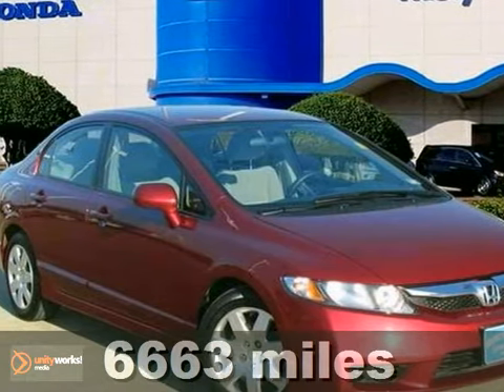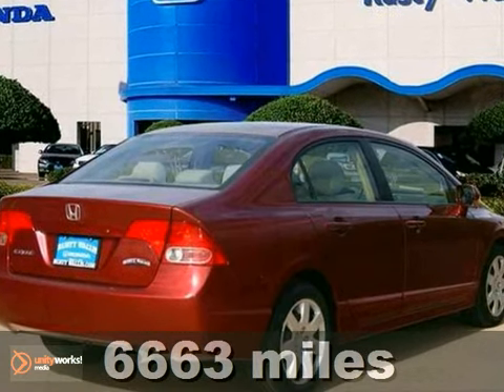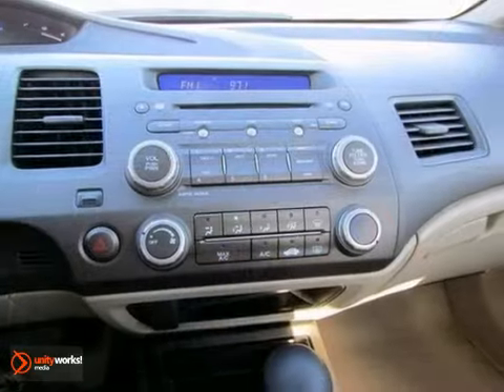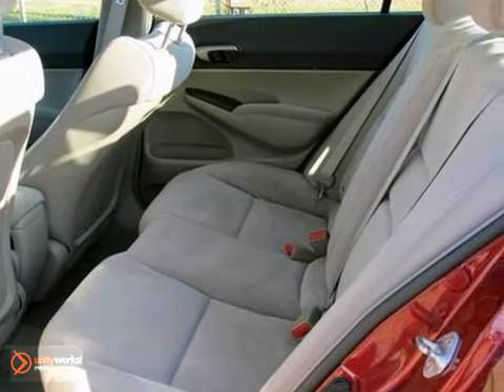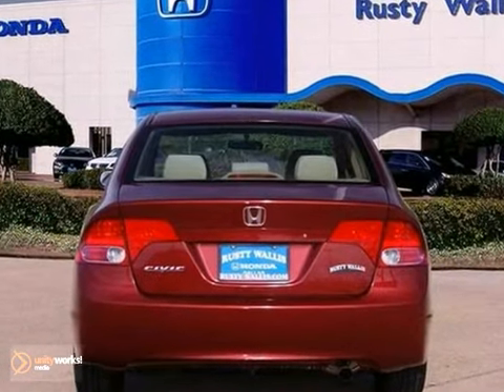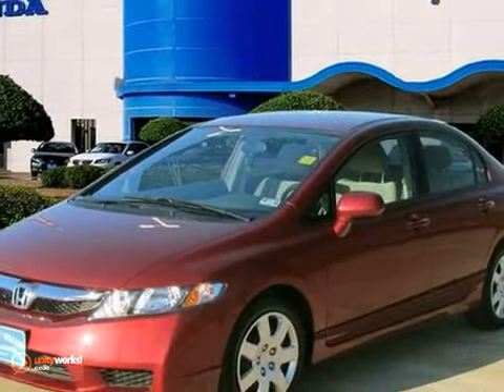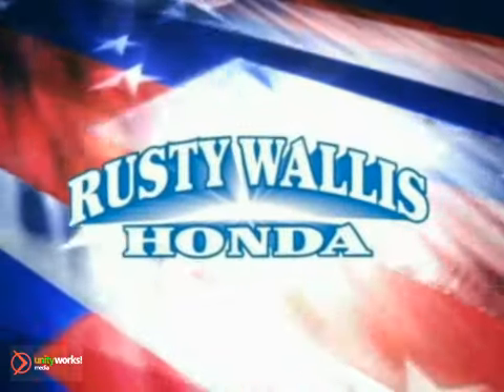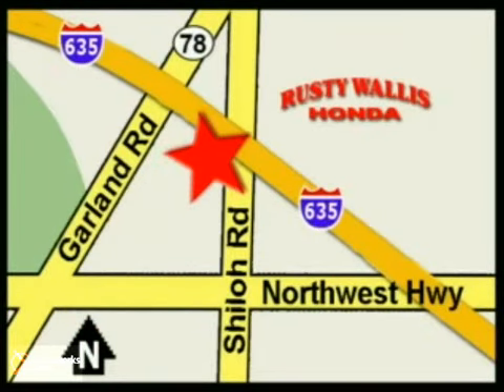2011 Honda Civic C2514 in Dallas TX Fort Worth, TX - SOLD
SOLD - If you are looking for real value on a great used car, Rusty Wallis Honda invites you to come in and test drive this 2011 Honda Civic, stock# C2514. We are conveniently located near Dallas TX Fort Worth, TX and known for our great selection, reliability and quality. Come take a look at this 2011 Honda Civic today.

12277 Shiloh Road
Dallas TX Fort Worth TX, 75228